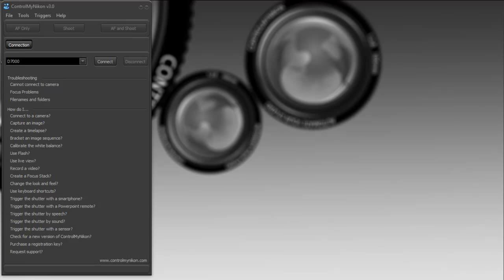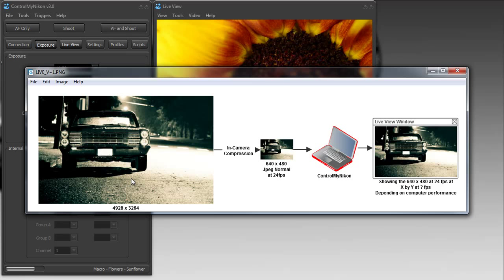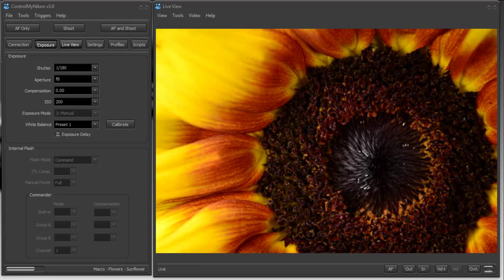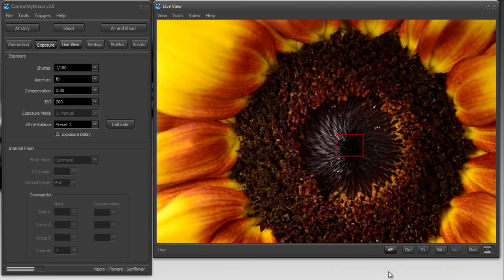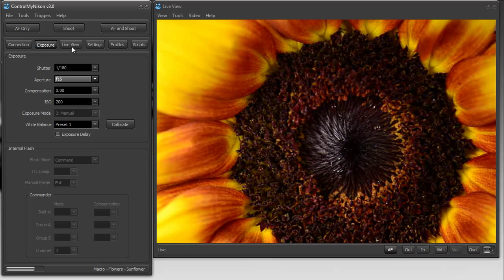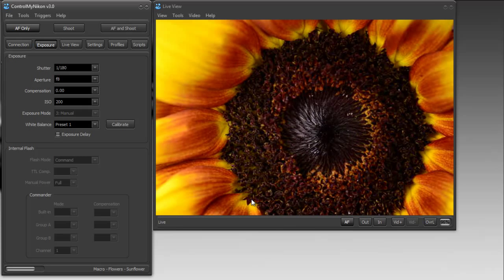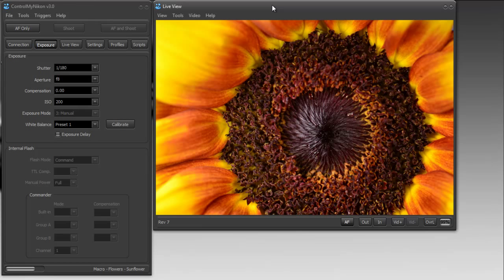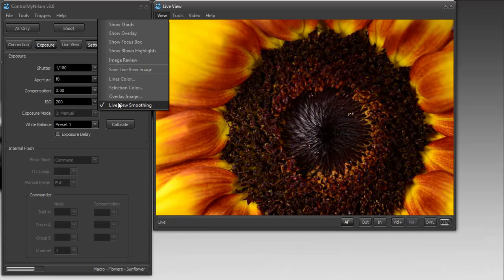ControlMyNikon v3.0 - Live View - Part 1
Learn how to use Live View in ControlMyNikon.